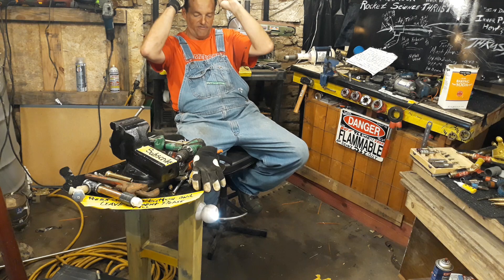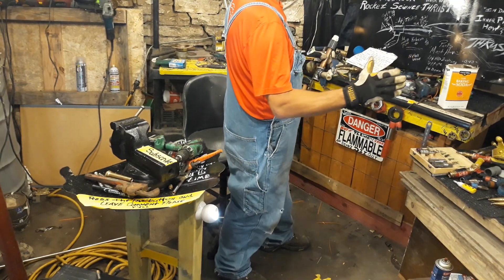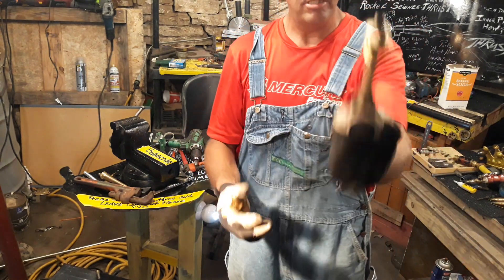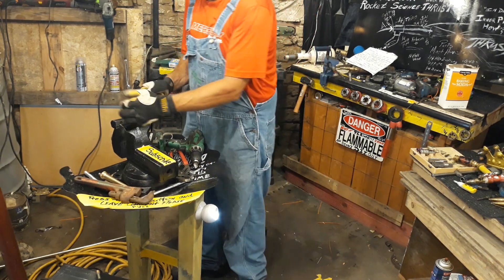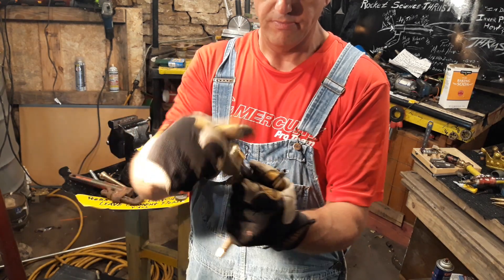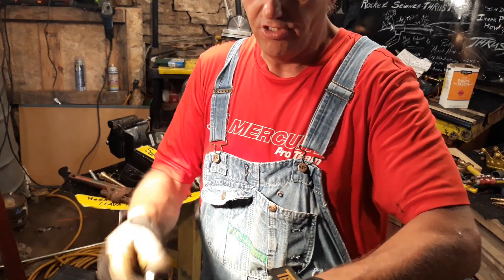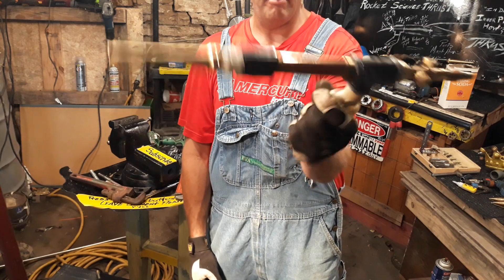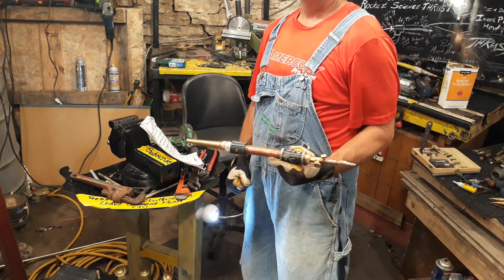"INNER"VENTURI FLOW POWER PIPE! AN Air compressor powered pressure washer. Clear build instructions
Part 1, & 2 condensed. This video gives information for the venturi power pipe that powers the DIY air compressor powered pressure washer; a TC time original. More videos about this commercial grade detailing super tool is available on my channel on The king's gun series playlist. I also give viewer feedback, and give y'all a little history on this invention in this video.